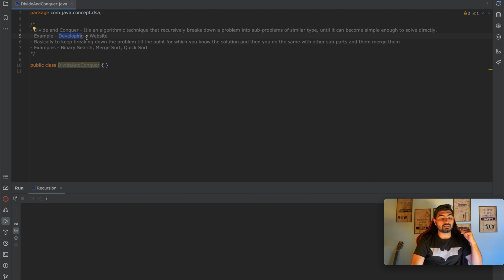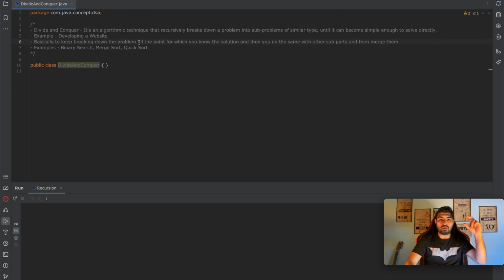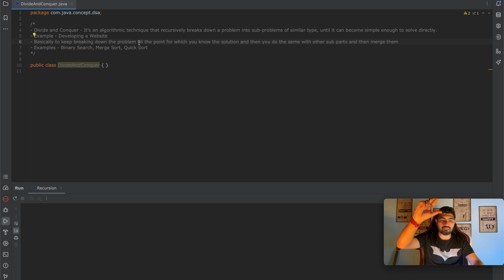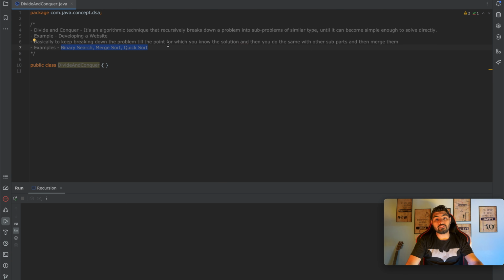095 - Divide & Conquer - What is Divide and Conquer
Divide & Conquer - What is Divide and Conquer